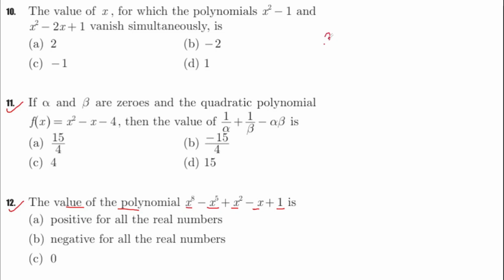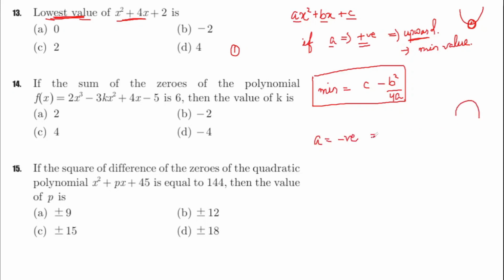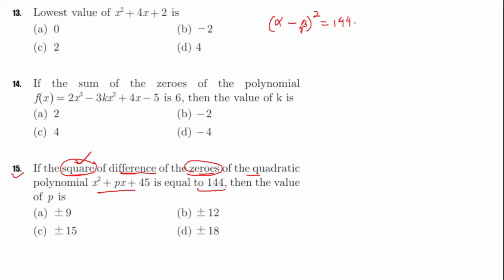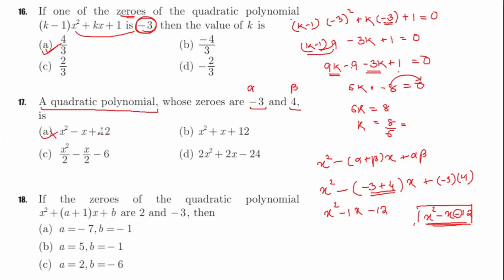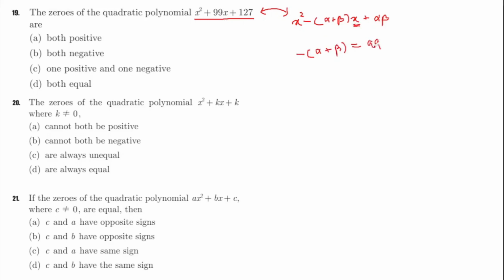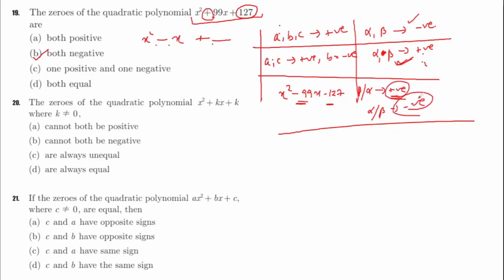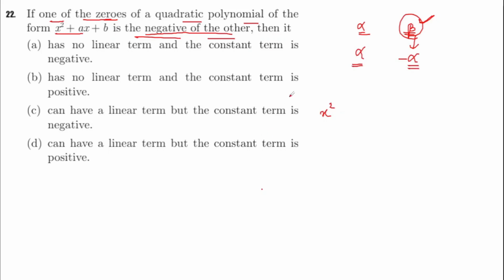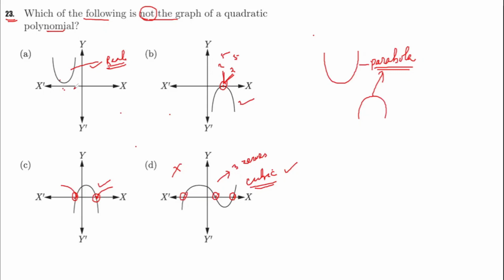polynomial 2 (MCQ discussion)